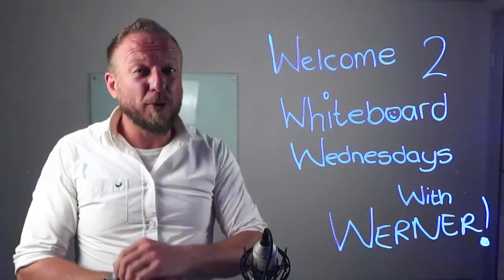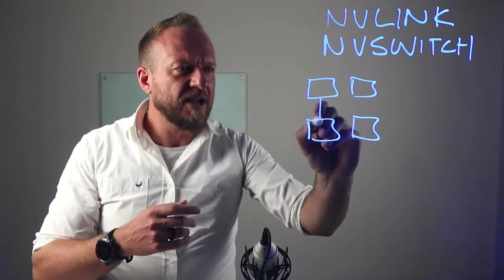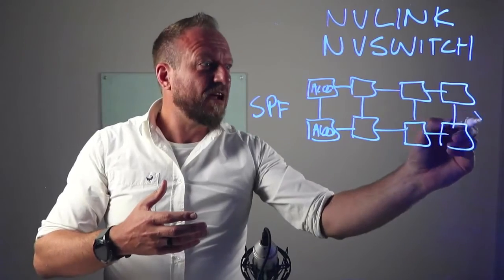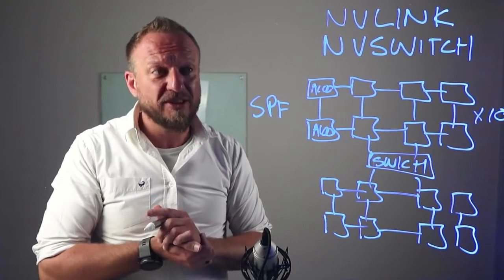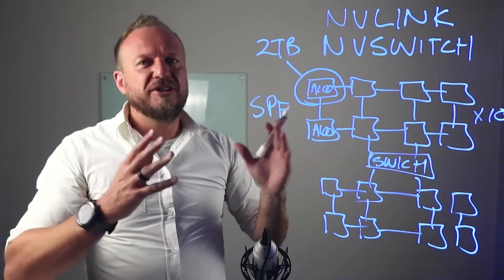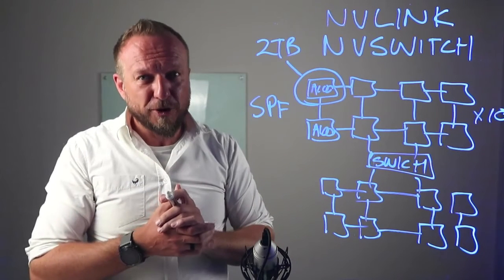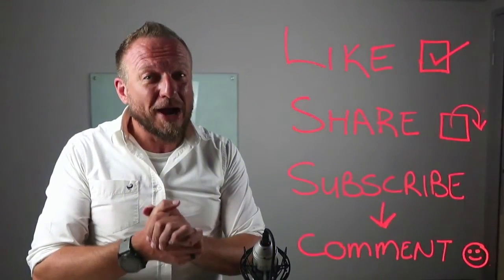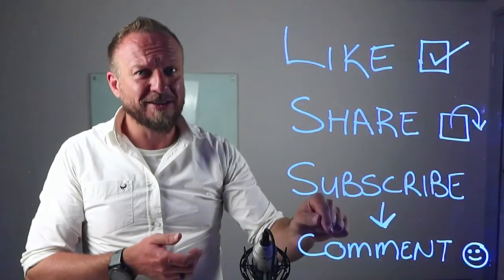S1eps6 - NVLINK & NVSwitch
In today’s Whiteboard Wednesdays with Werner, we will tackle NVLink & NVSwitch, which form the building blocks of Advanced Multi-GPU Communication. Increasing compute demands in AI and high-performance computing (HPC) are driving a need for multi-GPU systems with seamless connections between GPUs so that they can act together as one gigantic accelerator. Watch our video to learn more.
Data Sciences Corporation is a leading IT solutions provider and emerging technologies systems integrator.